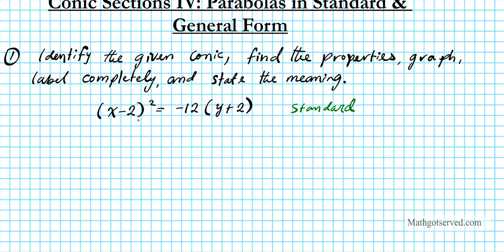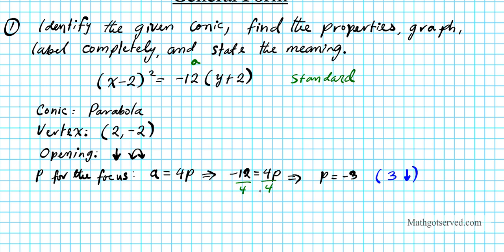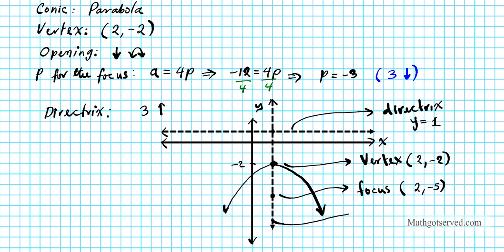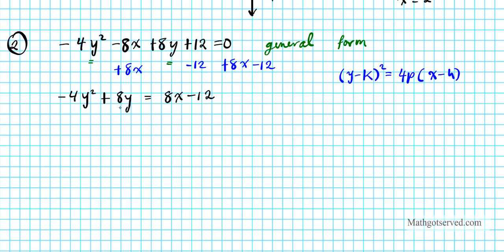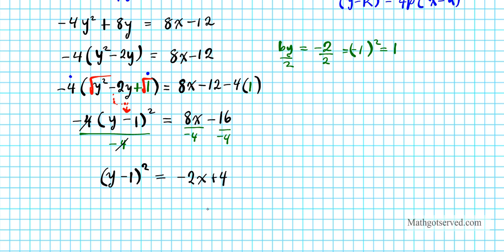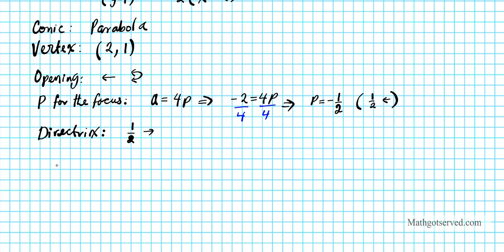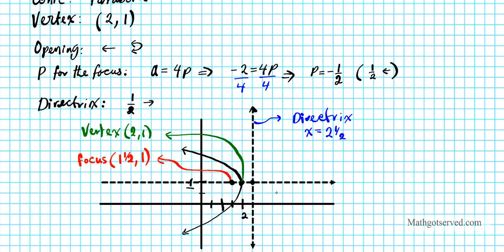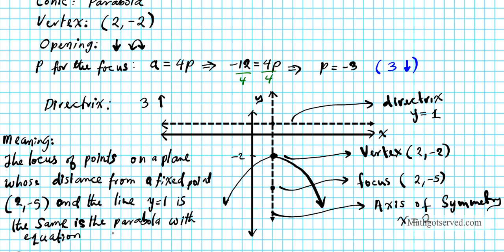PrU7L6 conic sections IV parabolas standard and general form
In mathematics, a conic section (or just conic) is a curve obtained as the intersection of a cone (more precisely, a right circular conical surface) with a plane. In analytic geometry, a conic may be defined as a plane algebraic curve of degree 2. There are a number of other geometric definitions possible. One of the most useful, in that it involves only the plane, is that a conic consists of those points whose distances to some point, called a focus, and some line, called a directrix, are in a fixed ratio, called the eccentricity.
Traditionally, the three types of conic section are the hyperbola, the parabola, and the ellipse. The circle is a special case of the ellipse, and is of sufficient interest in its own right that it is sometimes called the fourth type of conic section. The type of a conic corresponds to its eccentricity, those with eccentricity less than 1 being ellipses, those with eccentricity equal to 1 being parabolas, and those with eccentricity greater than 1 being hyperbolas. In the focus-directrix definition of a conic the circle is a limiting case with eccentricity 0. In modern geometry certain degenerate cases, such as the union of two lines, are included as conics as well.- source wikipedia